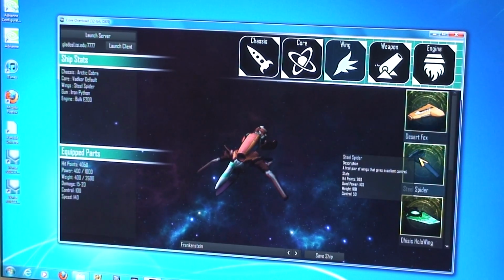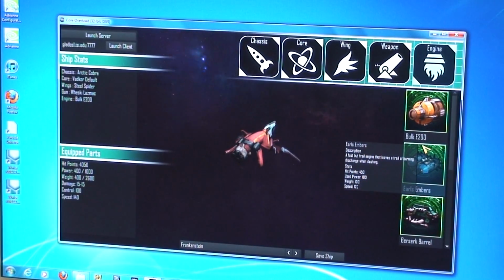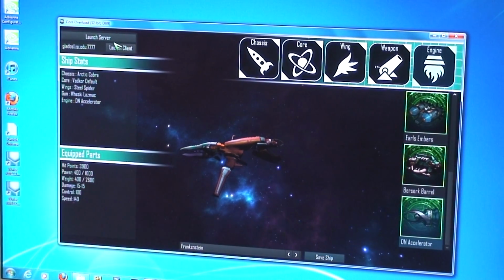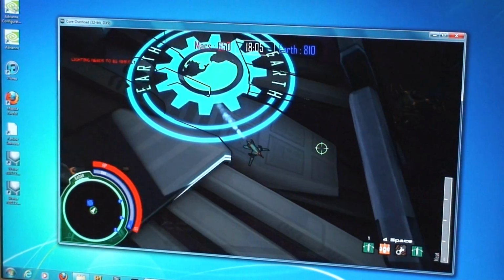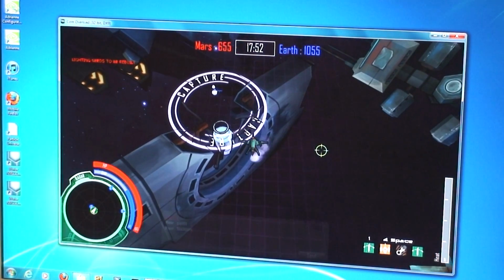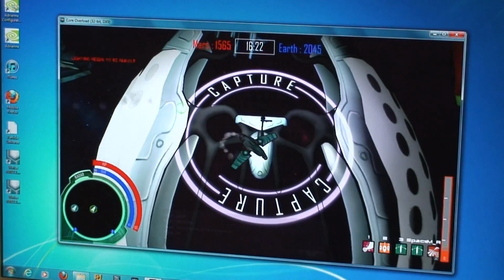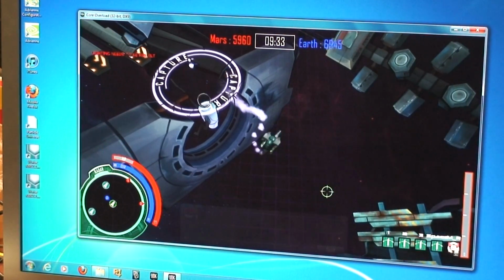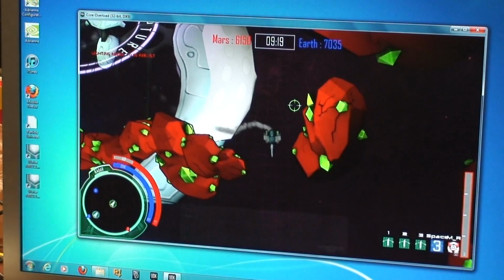Core Overload 1